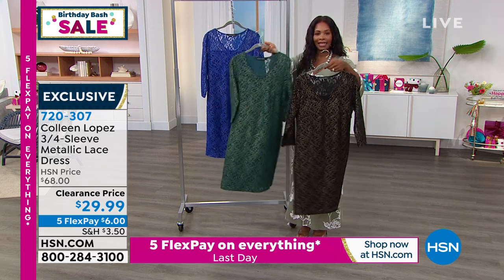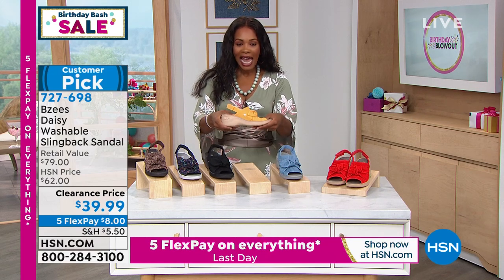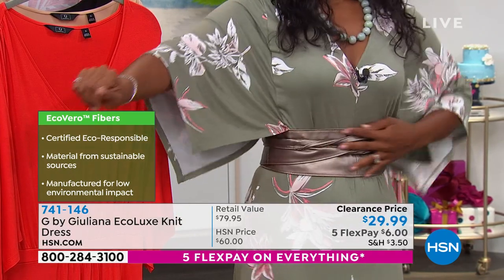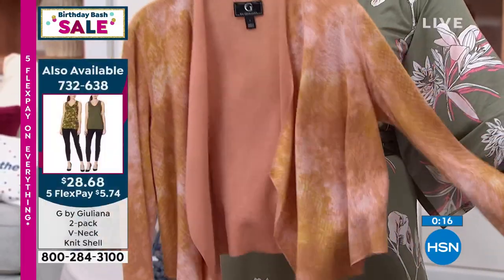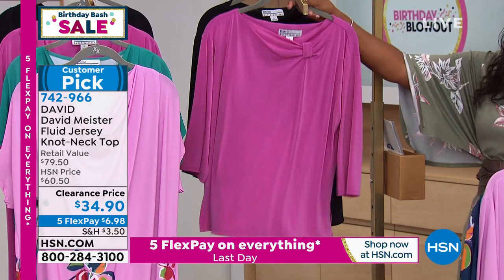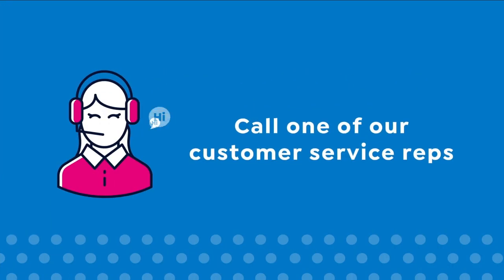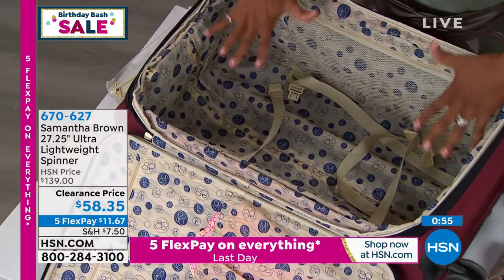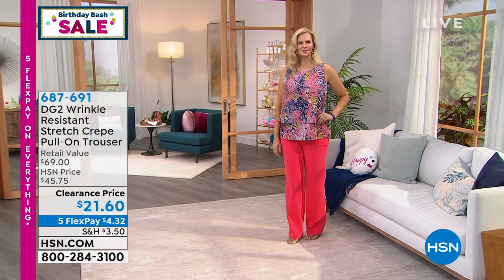HSN | Birthday Blow Out Celebration 07.25.2021 - 08 AM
Tune in for hours filled with amazing values from home products to fashion, footwear, and jewelry.